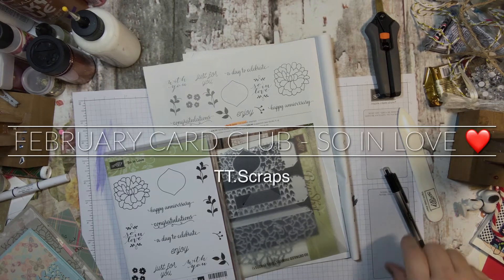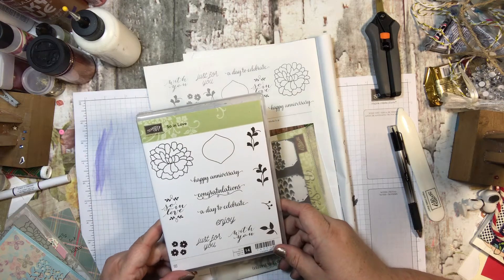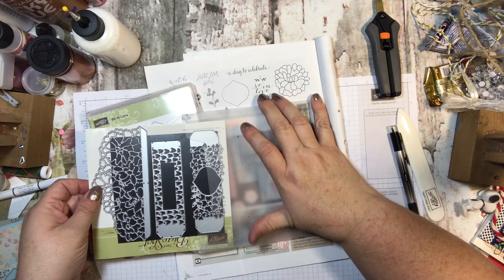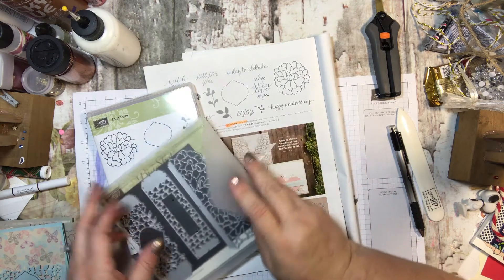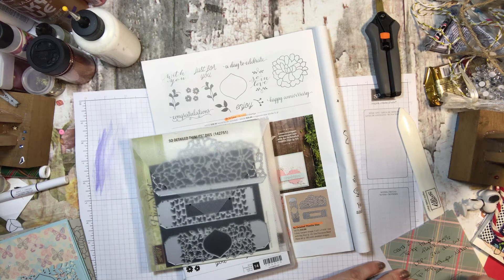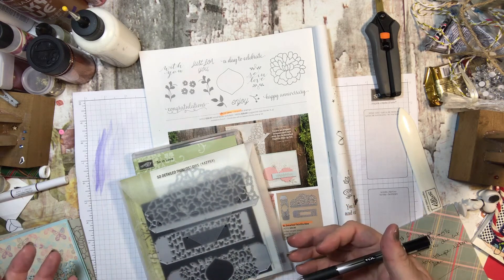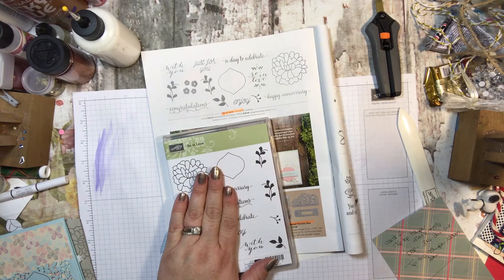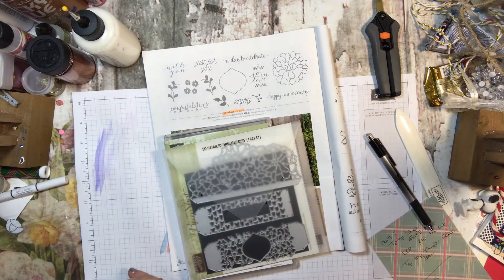February Card Club!